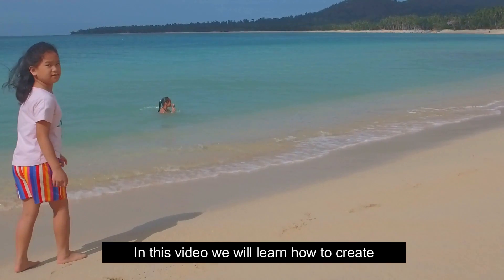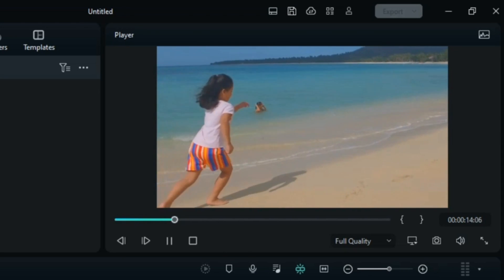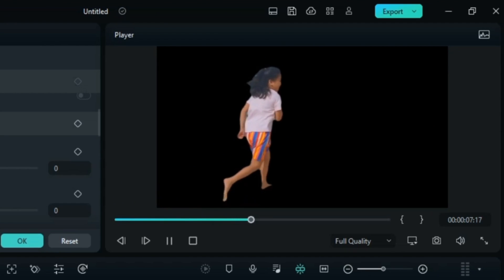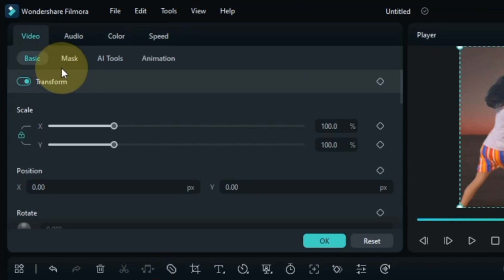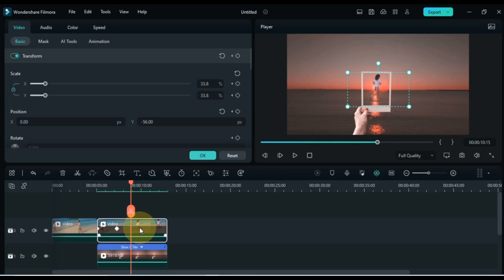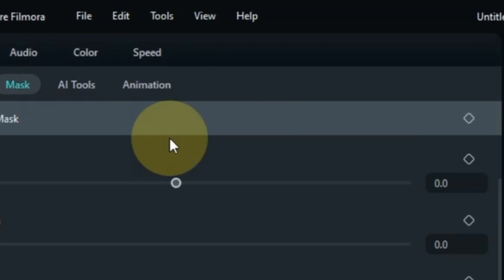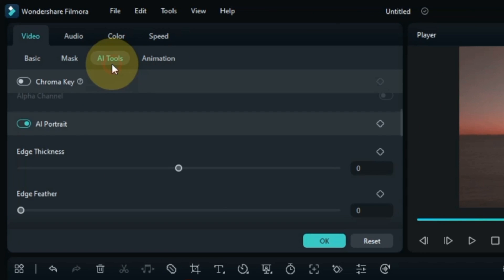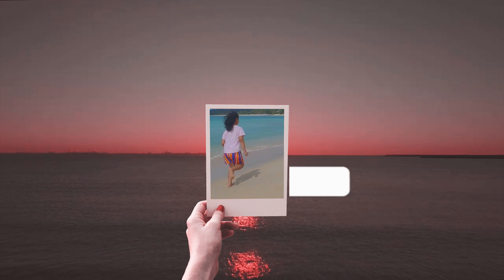Animated Video and Photo Slideshows - Filmora 12 Tutorial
In this video I will show you how to create an animated video and photo Slideshows in Filmora 12. Check out!

Make the Best Photo and Video Slideshow
Memory Photo Slideshow Animation Effect in Filmora
Simple Photo Slideshow in Filmora X
Filmora 9 Photo Slideshow Tutorial 2020
Amazing Photo Slide Show in Filmora 9 Filmora Tutorial
How to Make a Slideshow with Music
video slideshows in filmora
photo slide shows in Filmora 12